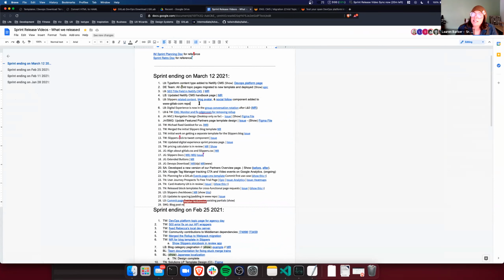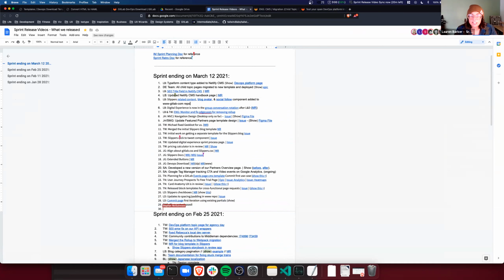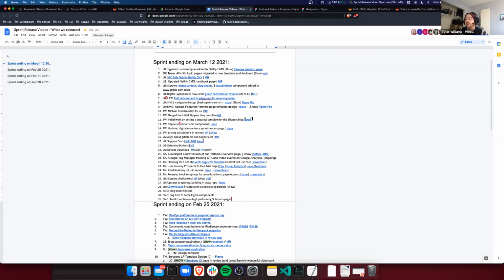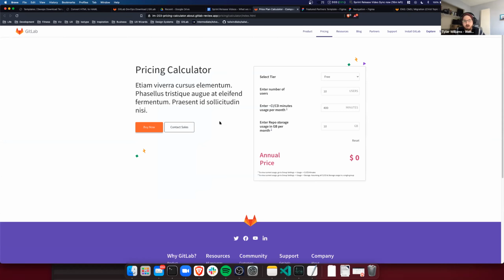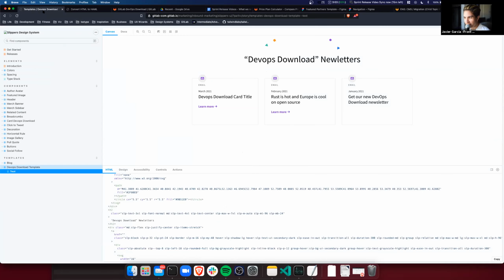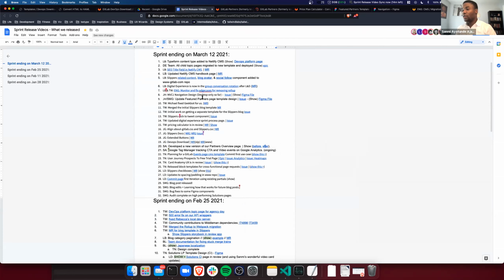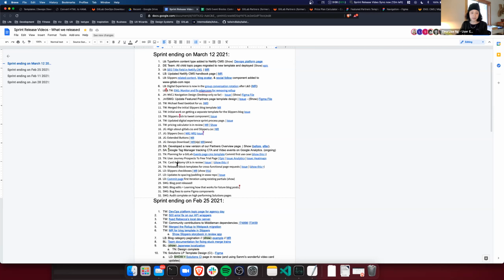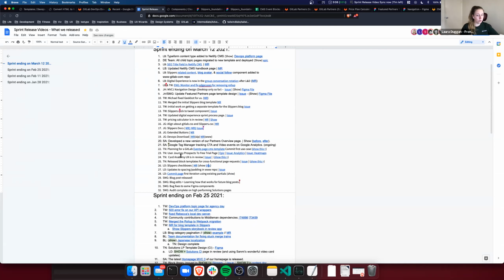Digital Experience Release Video 03/11/2021